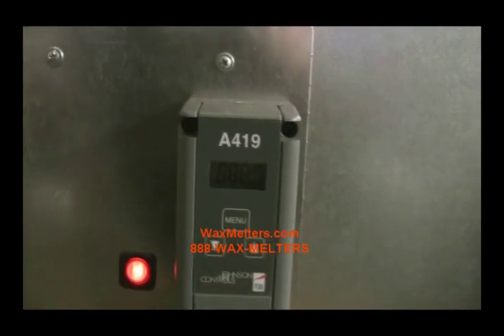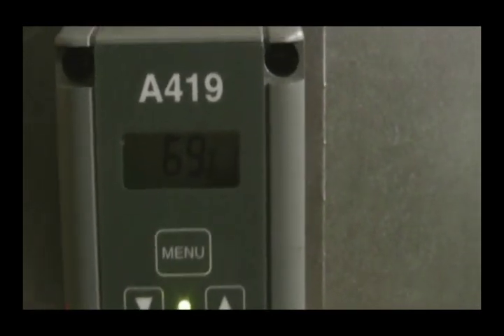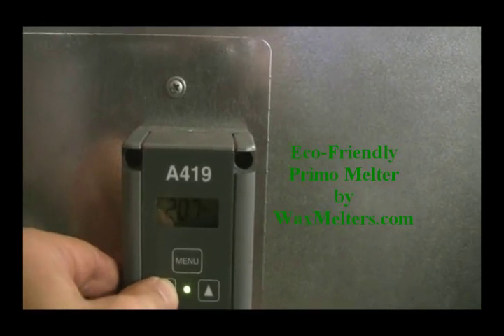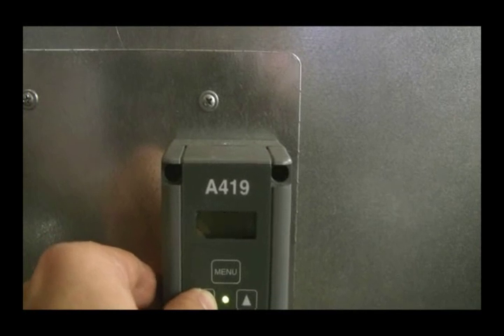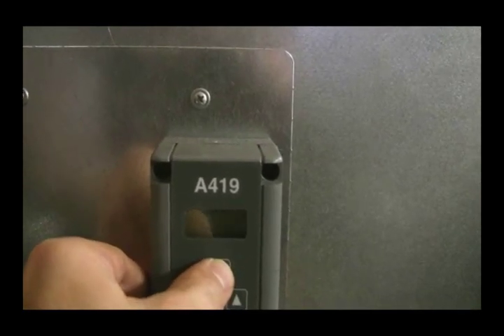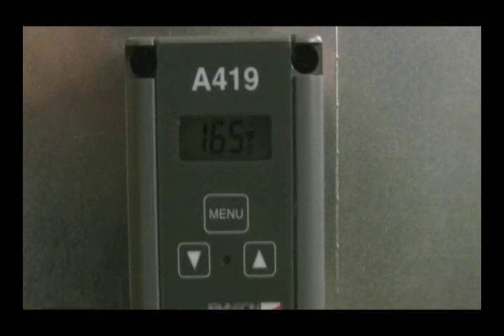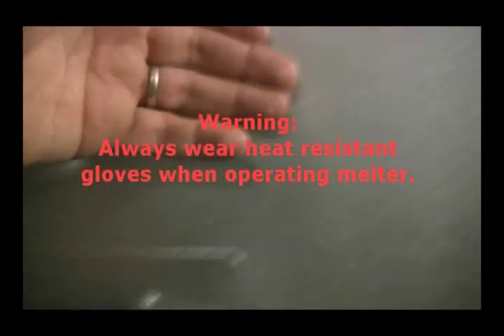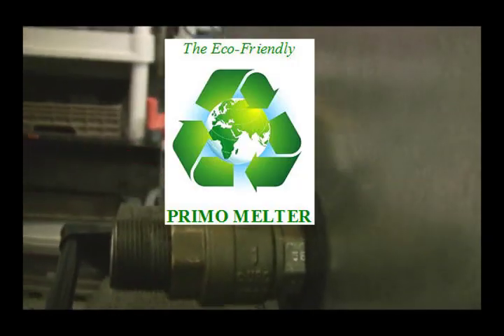Eco-Friendly Melting Tank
Eco-Friendly Melting Tank is the "Green" energy melter.  Melting tank melts faster, in less time and uses less energy than any melter or melting tank.  Durable stainless steel melter is digitally temperature controlled for safe, even heating without hot spots, with precision accuracy.  Energy efficient melter is fully insulated, so it gets hot while the room stays cool!  Green energy melter uses less energy than most coffee machines and hair dryers!